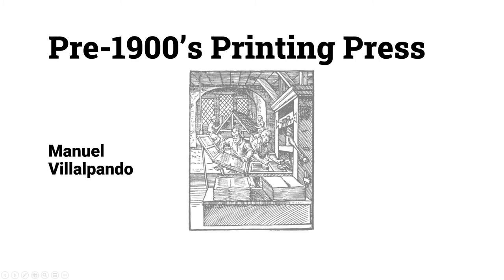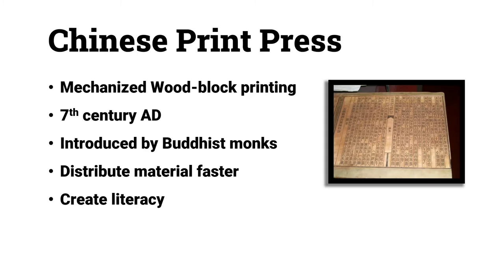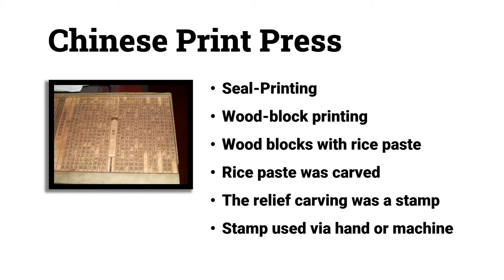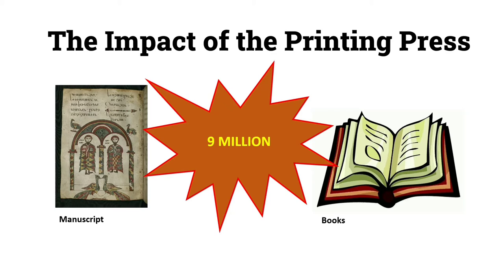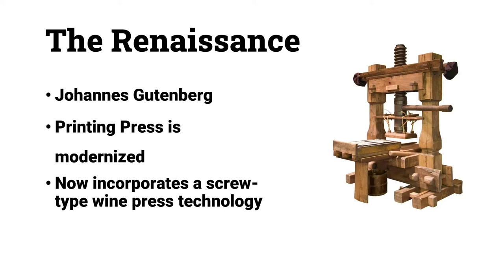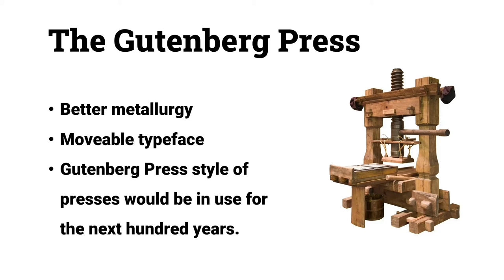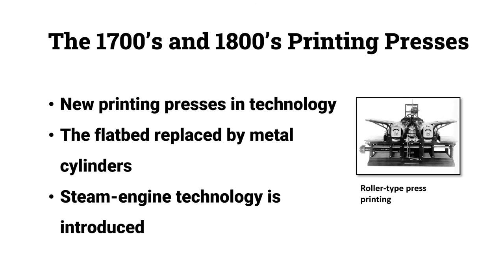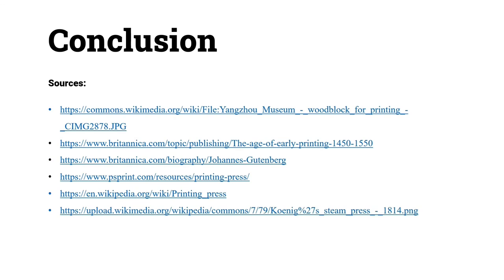Pre-1900’s Print Press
Arizona Western College class presentation for Graphic Communication 102

A 10-minute brief presentation of the history of the print press machines prior to the 1900’s.